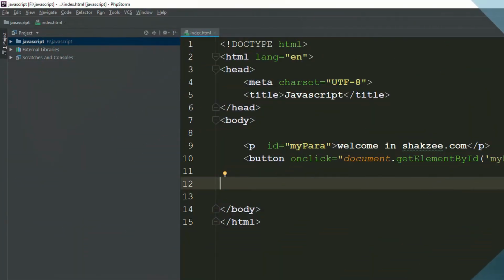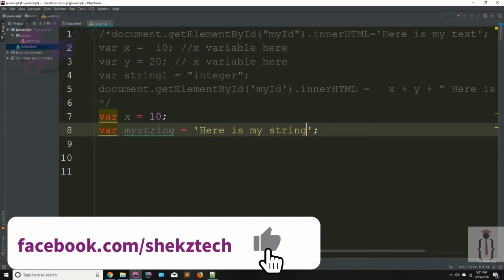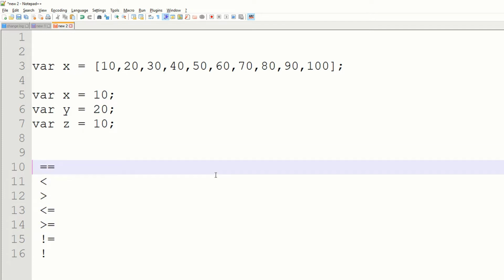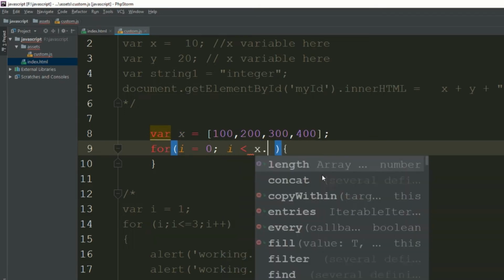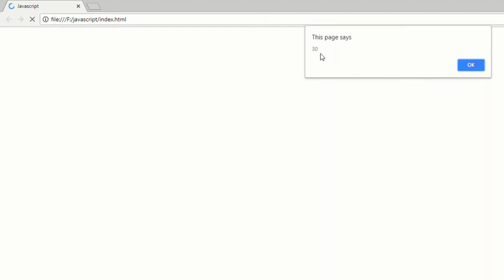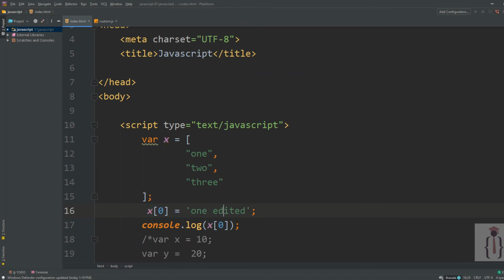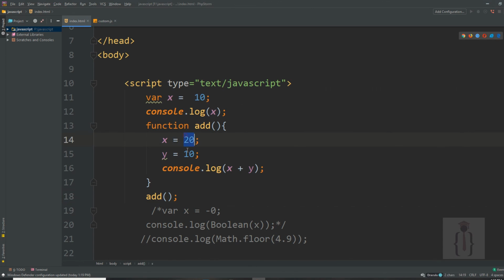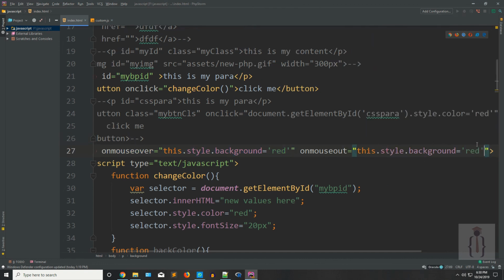JavaScript Crash Course | JavaScript full Tutorials | JavaScript full course for Beginners | English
JavaScript Crash Course | JavaScript full Tutorials | JavaScript full course for Beginners | English | Js crash course